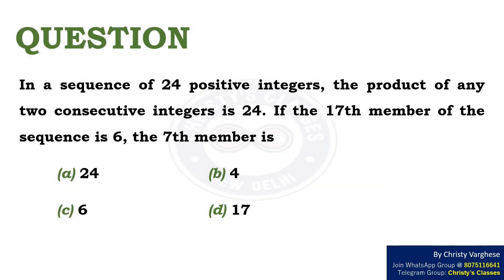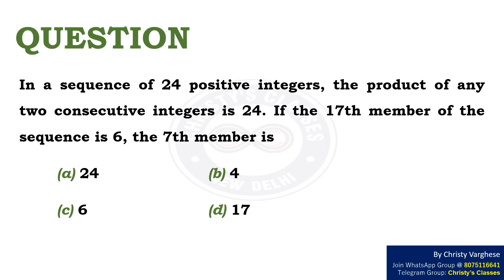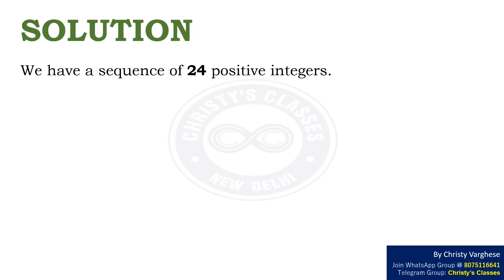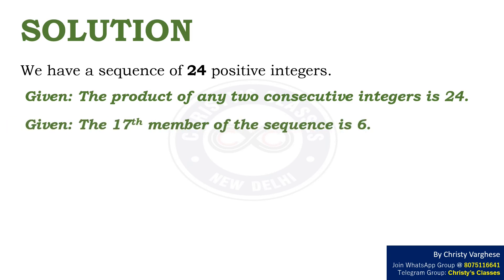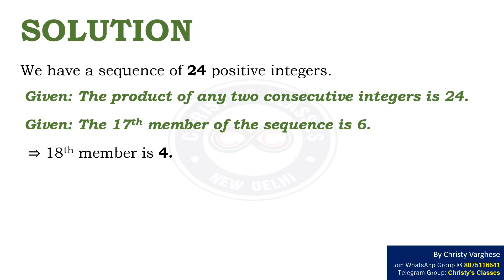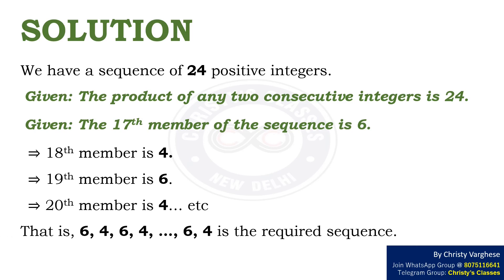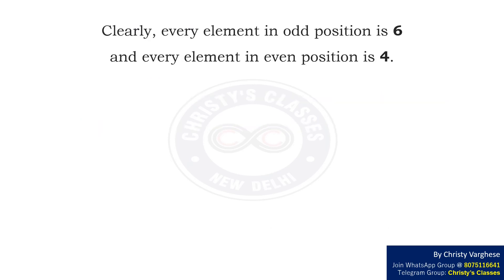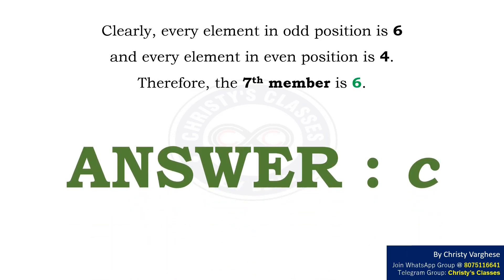A question on SEQUENCES | CSIR-NET JUNE 2018 | General Aptitude | July Mary Mathew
Question : In a sequence of 24 positive integers, the product of any two consecutive integers is 24. If the 17th member of the sequence is 6, the 7th member is

Question - 0:00
Solution - 0:28
Answer- 1:21
Class details- 1:25

OTHER BOOKS

OTHER BOOKS